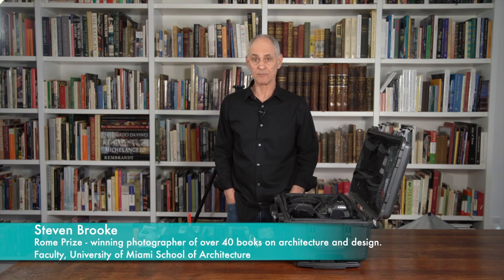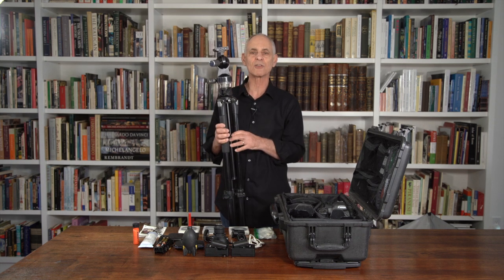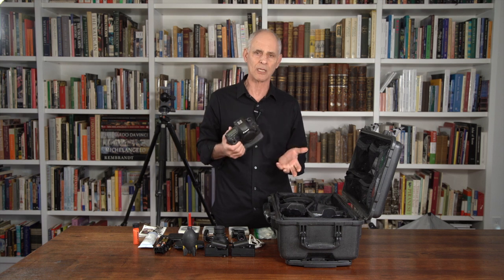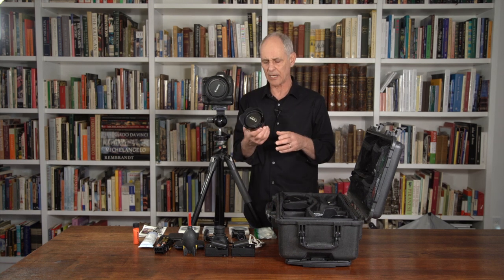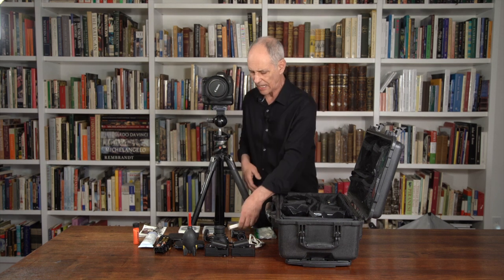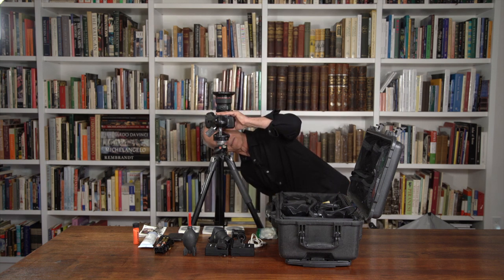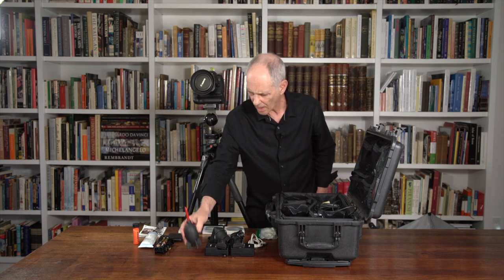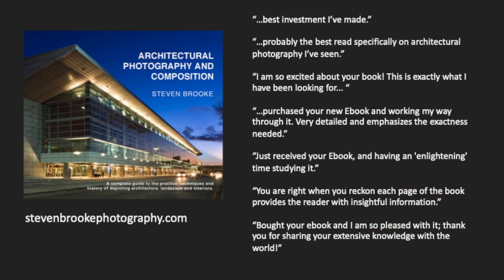Essential Equipment for Architectural Photography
What are the essential pieces of equipment that you need for architectural photography?
In this video, I show what equipment I actually use when I work.
Purchase my e-book Architectural Photography & Composition